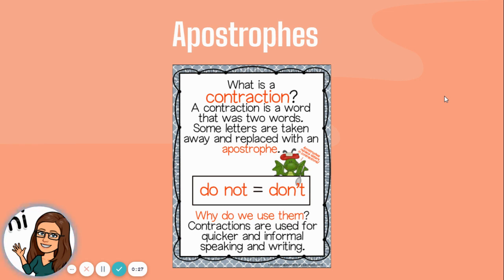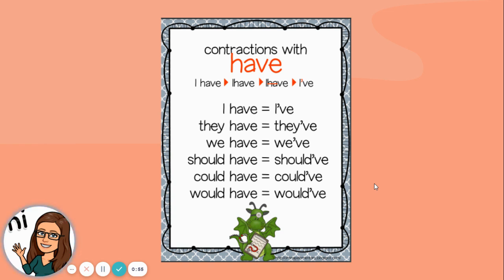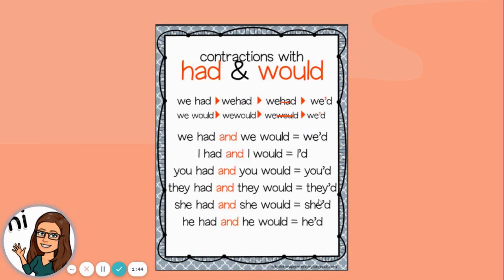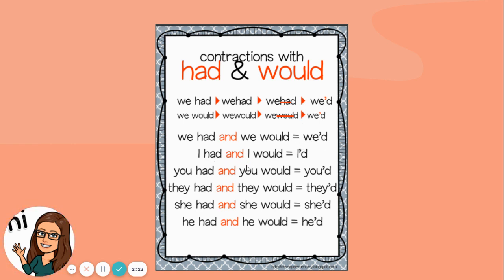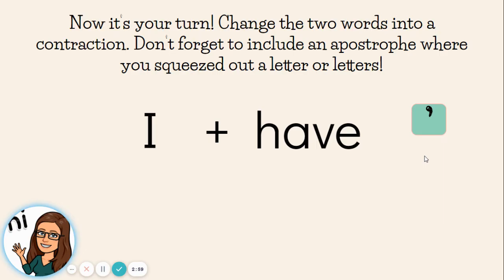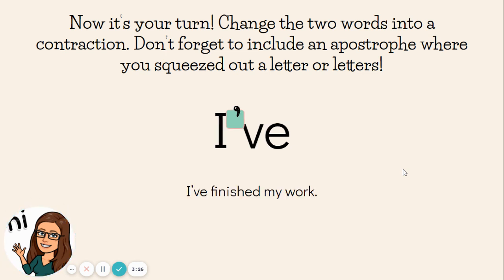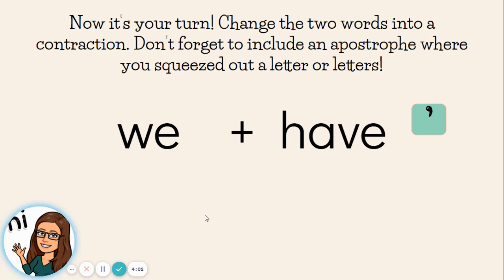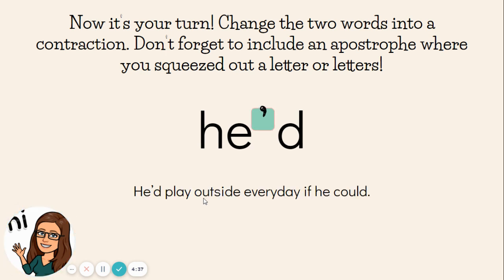Grammar Lesson 5-19-21